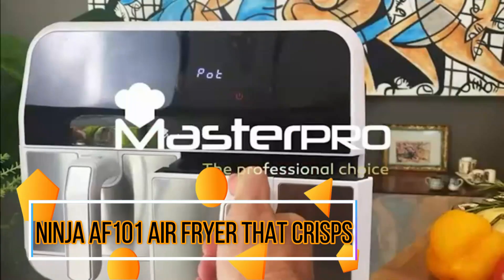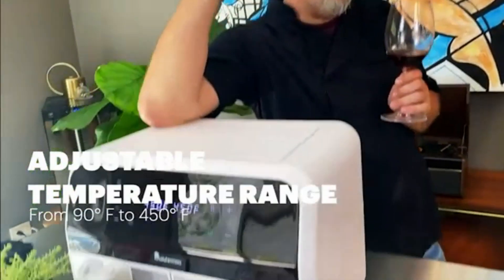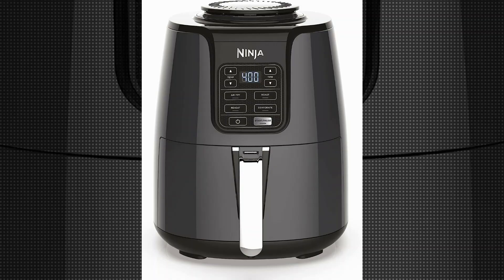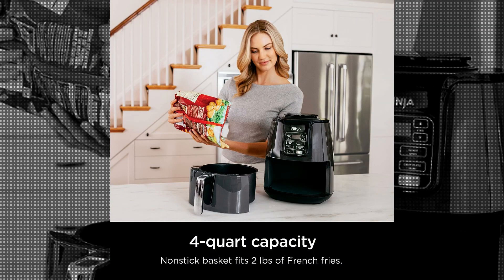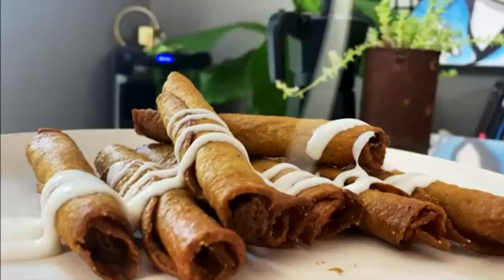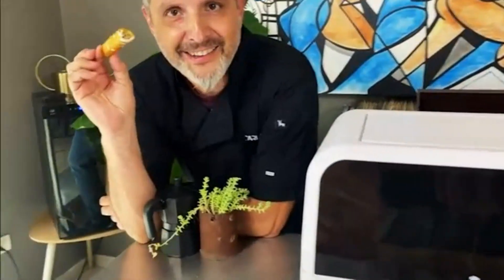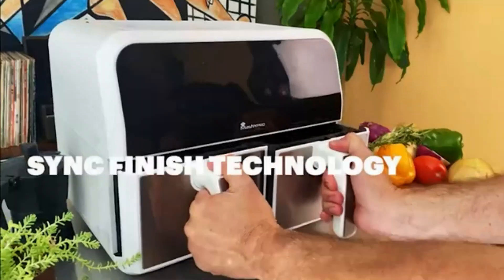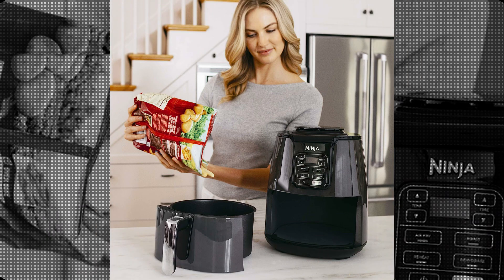Ninja AF101 Air Fryer that Crisps, Roasts, Reheats, & Dehydrates, for Quick, Easy Meals, 4 Quart Cap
Ninja AF101 Air Fryer that Crisps, Roasts, Reheats, & Dehydrates, for Quick, Easy Meals, 4 Quart Capacity, & High Gloss Finish, Grey

Entertainment.Portions of stock footage of products were gathered from multiple sources including,Amazon, manufacturers, and various other sources.
Entertainment cannot be held responsible for these claims, guarantees, or specifications"